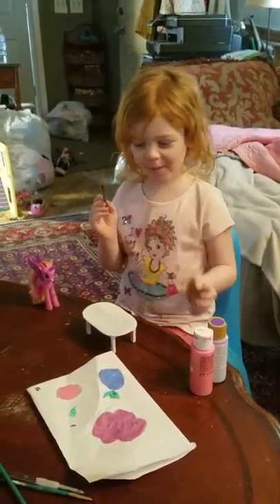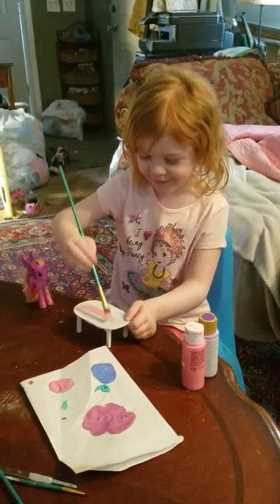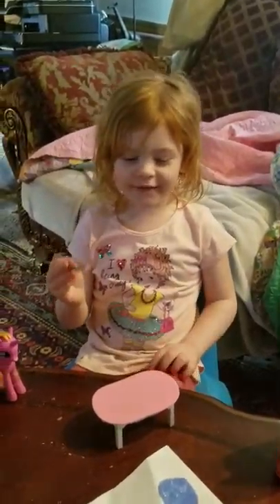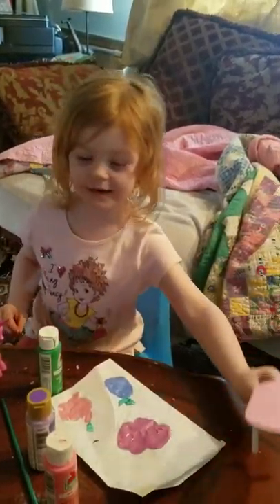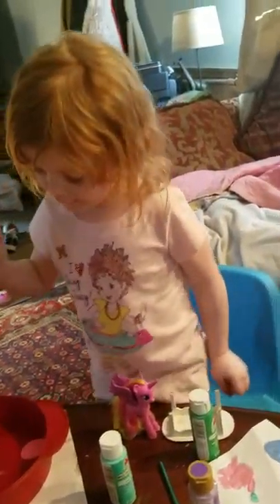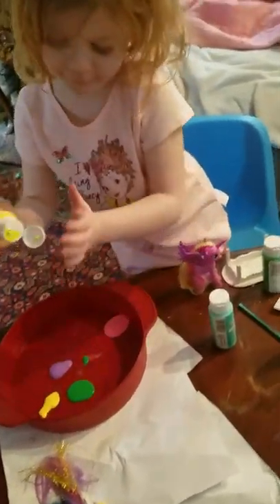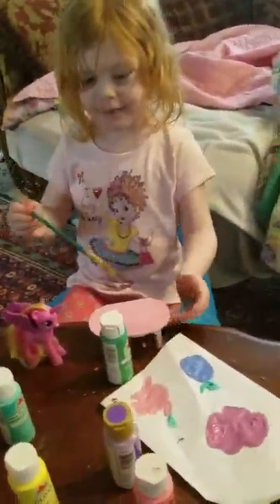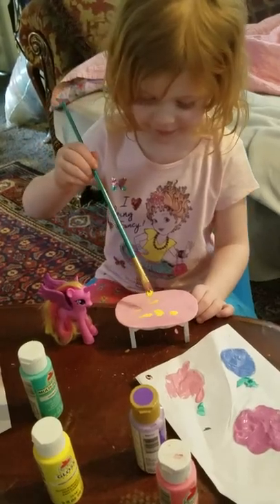Painting My Little Pony Table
Tutorial part 1 of 2